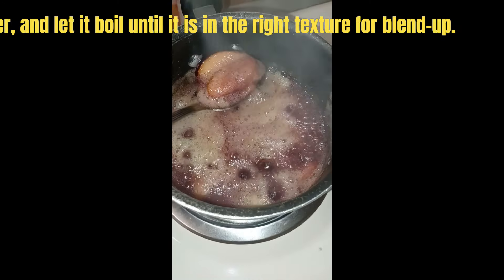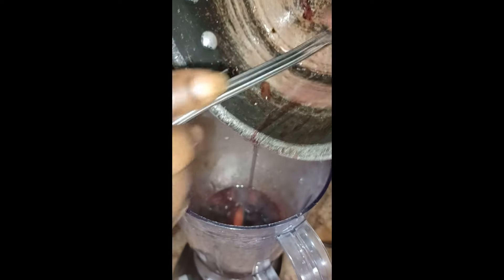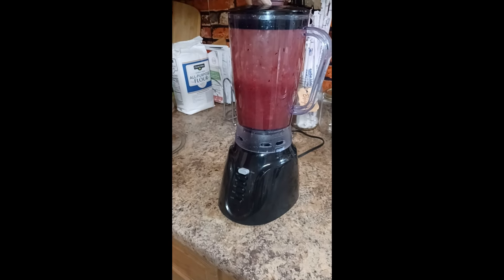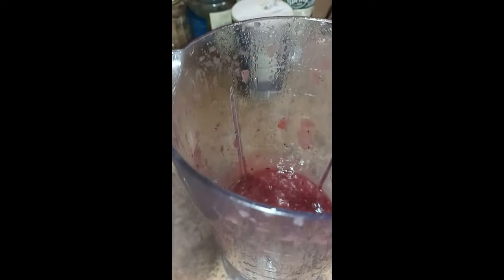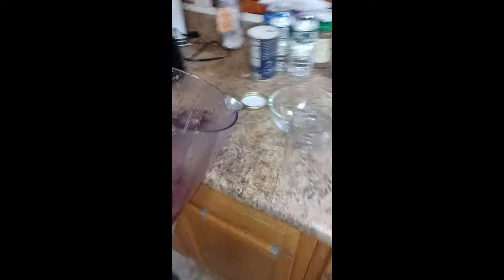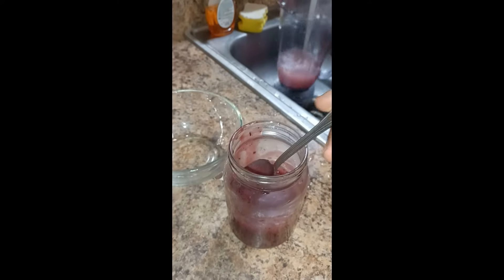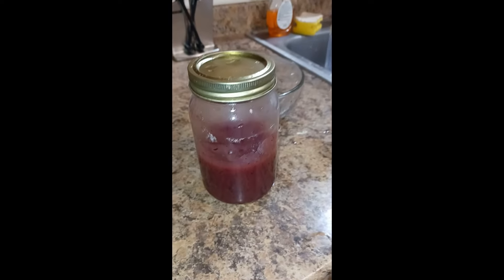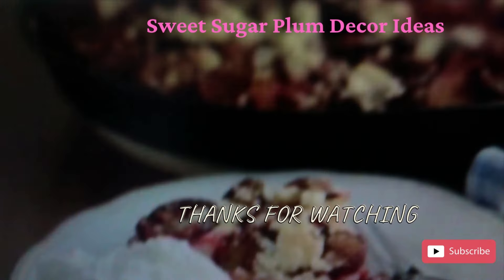How to make easy Sweet Sugar Plum Sauce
This is an easy and delicious way to make plum sauce.

Sweet Sugar  Plum Pie and Plum Sauce
The recipe is on my website below.